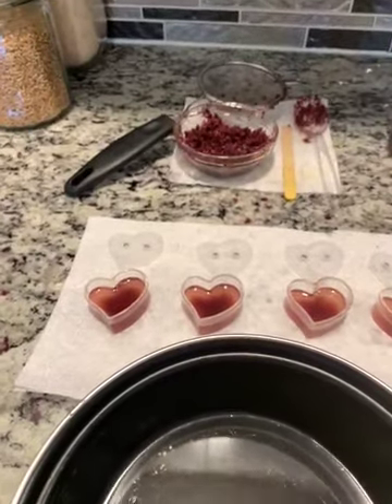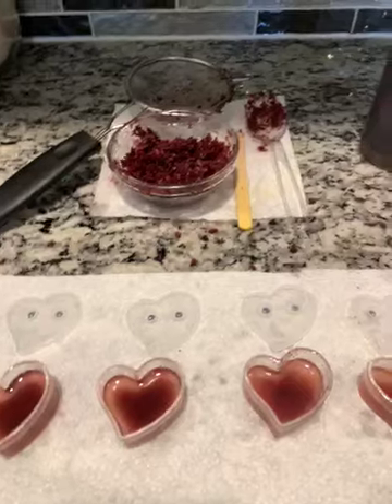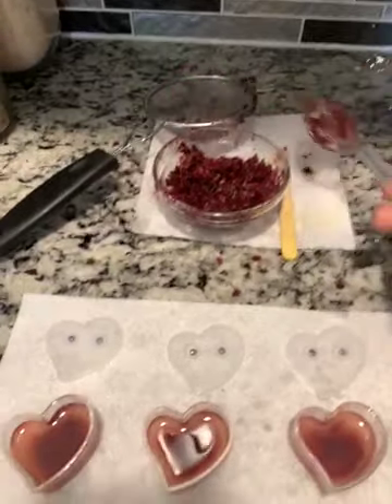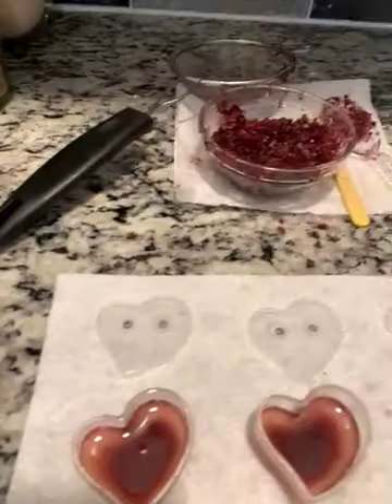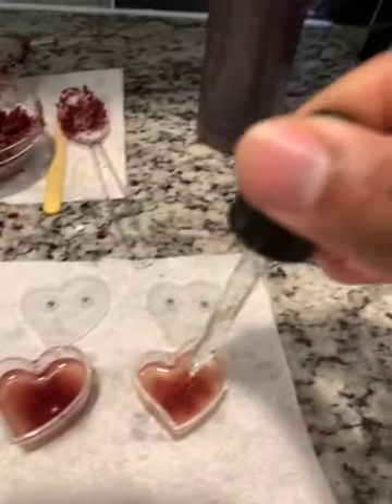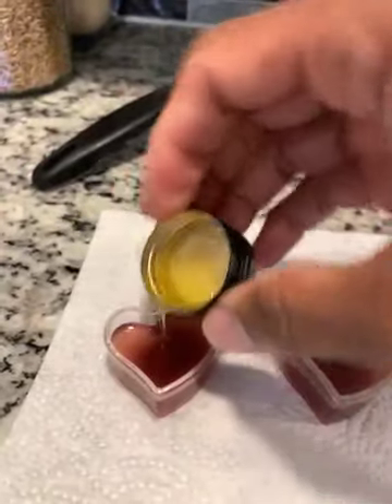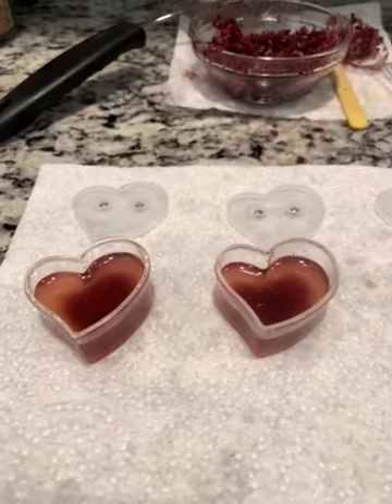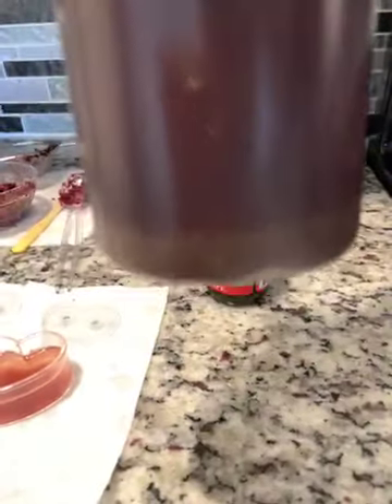Fridge Phase of Rose Lip Balm